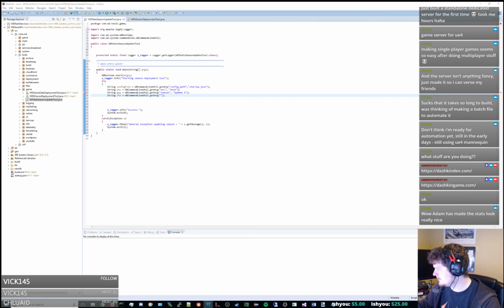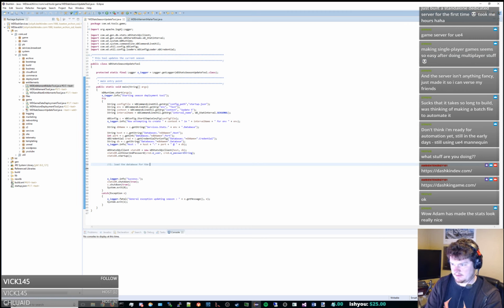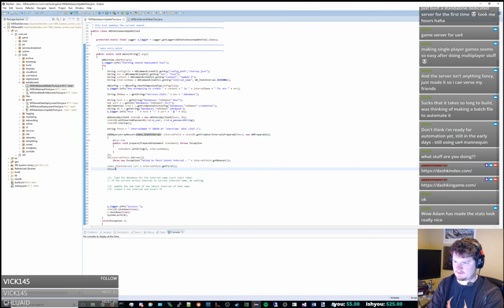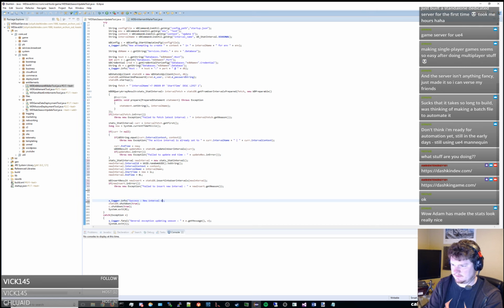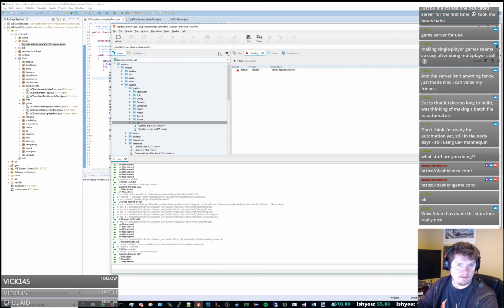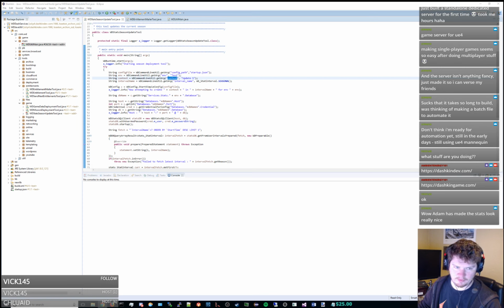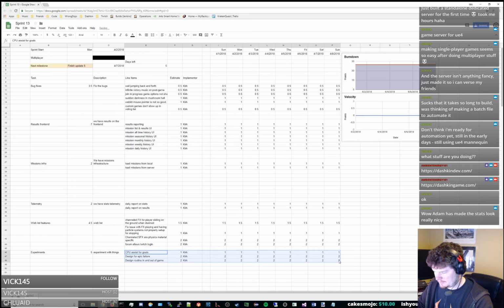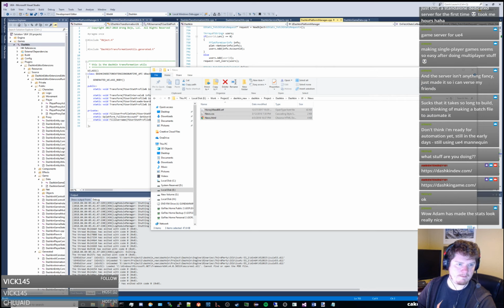ambientenergy101 devs Dashkin 817